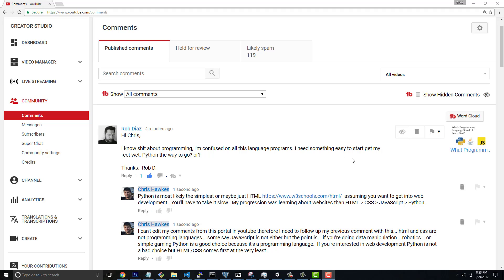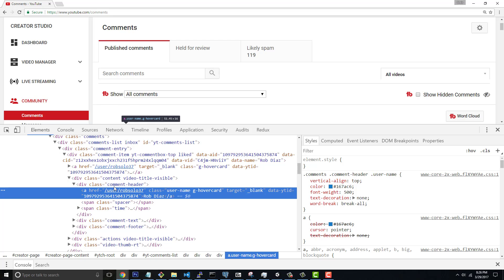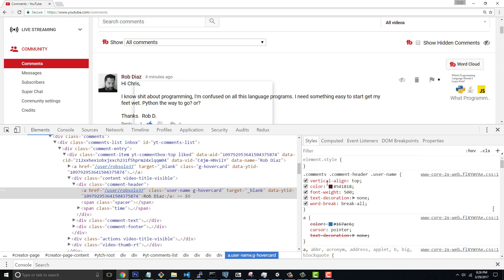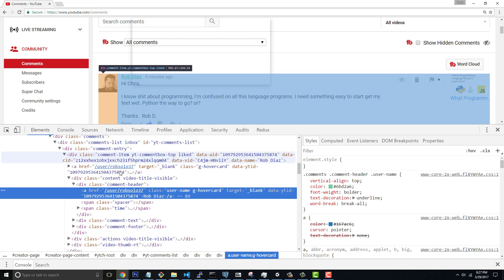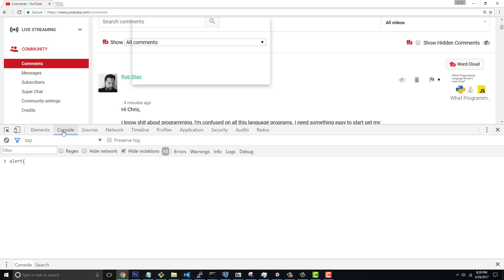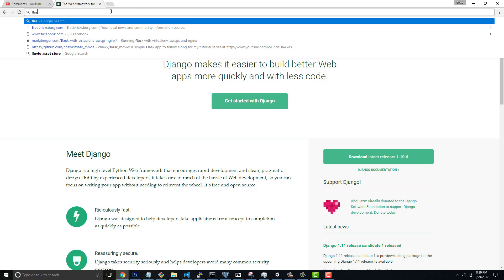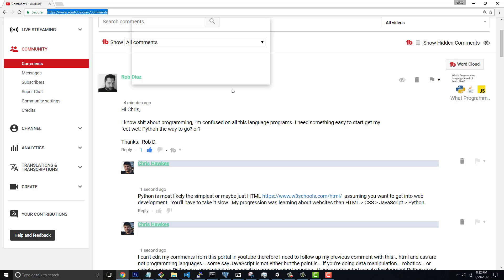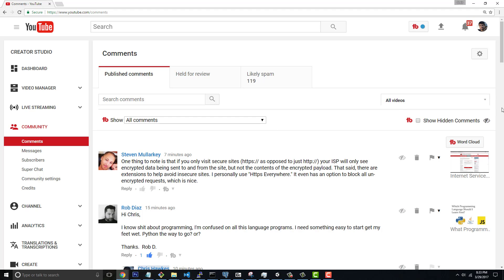This Is Why Python Is The BEST First Language